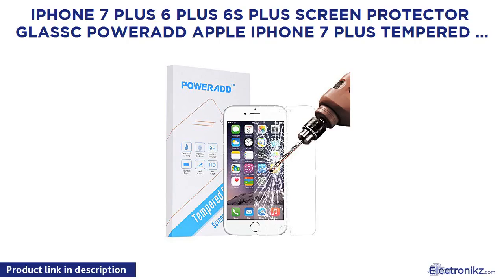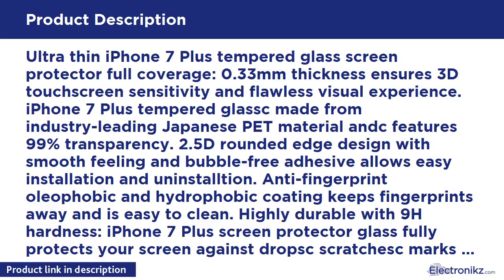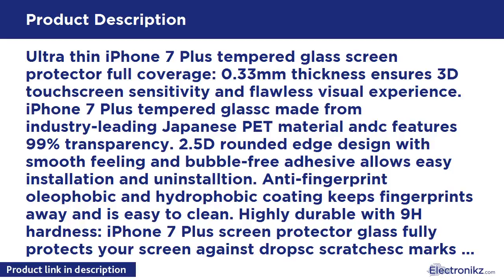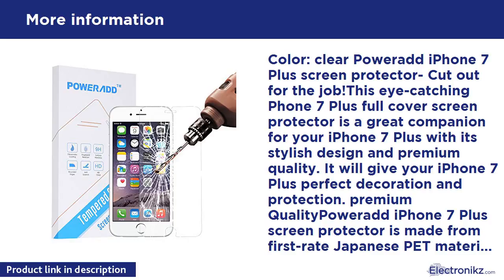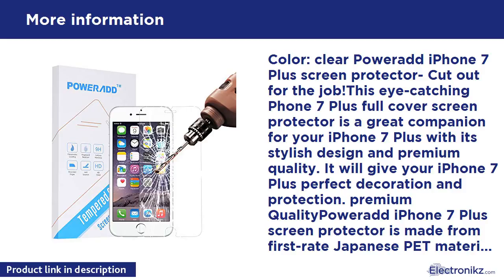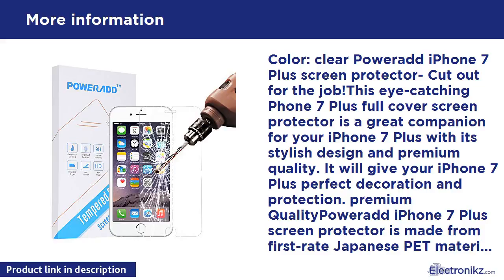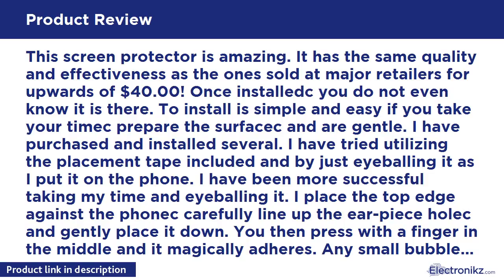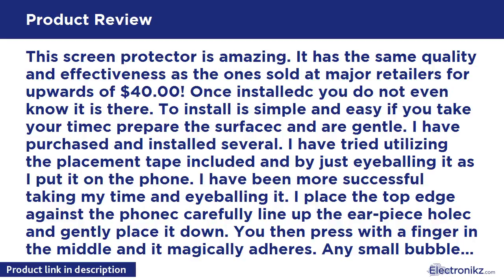Tech Product Review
Ultra thin iPhone 7 Plus tempered glass screen protector full coverage: 0.33mm thickness ensures 3D touchscreen sensitivity and flawless visual experience. iPhone 7 Plus tempered glassc made from industry-leading Japanese PET material andc features 99% transparency. 2.5D rounded edge design with smooth feeling and bubble-free adhesive allows easy installation and uninstalltion. Anti-fingerprint oleophobic and hydrophobic coating keeps fingerprints away and is easy to clean. Highly durable with 9

iPhone 7 Plus 6 Plus 6S Plus Screen Protector Glas Review